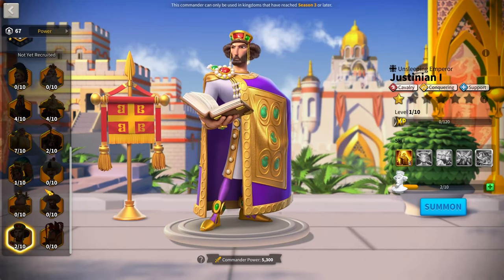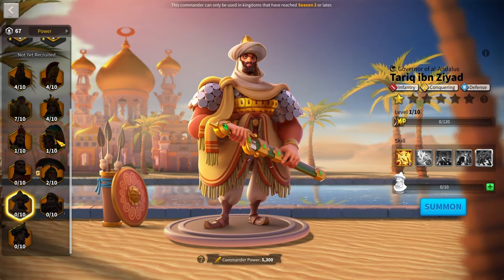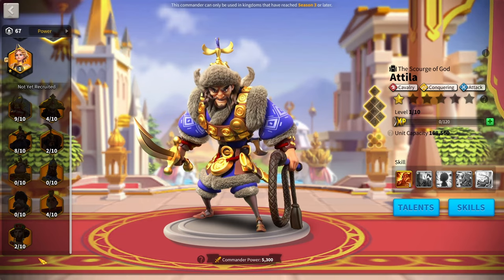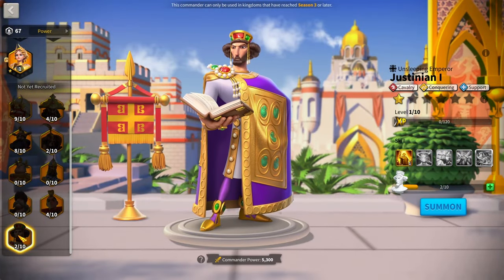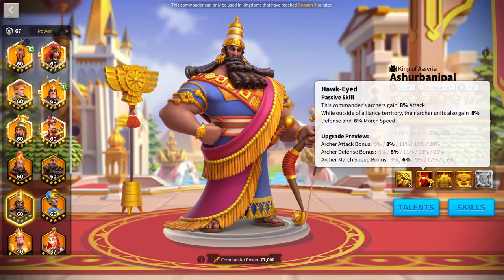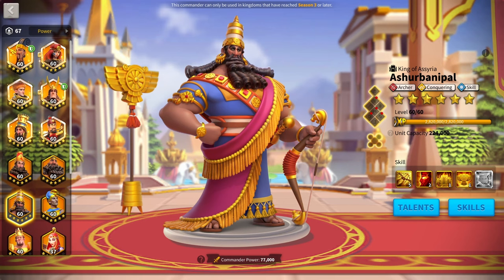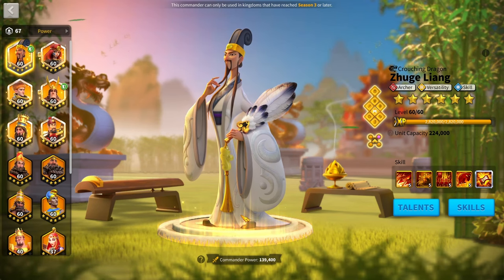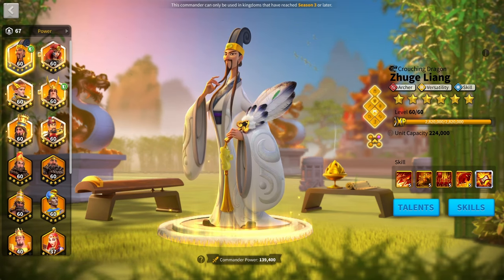NEW Strongest RALLY Marches for Cavalry, Infantry and Archers! Rise of Kingdoms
Rallies are an extremely Important part of Rise of kingdoms and in today's video I discuss the new best rallies for every troop type!

Time stamps
0:00 Rallies are extremely important
0:35 Infantry Rallies
3:48 Cavalry Rallies
7:58 Archer Rallies
13:55 Troop Switching?
16:28 I am in Vietnam!